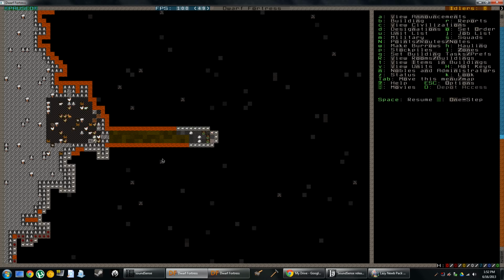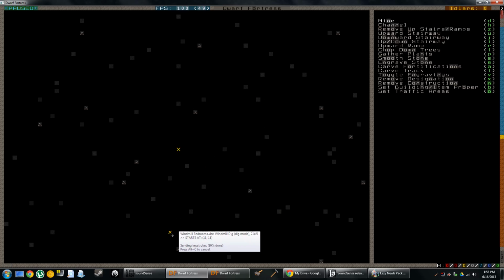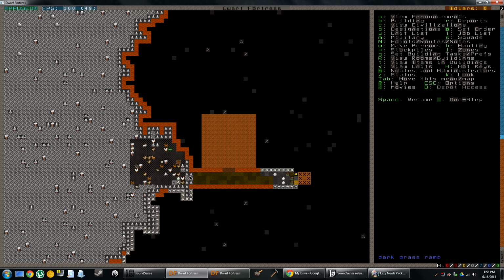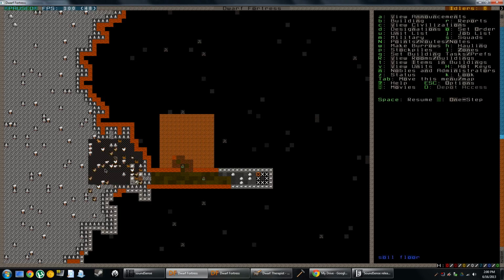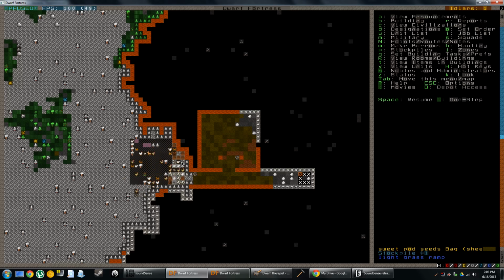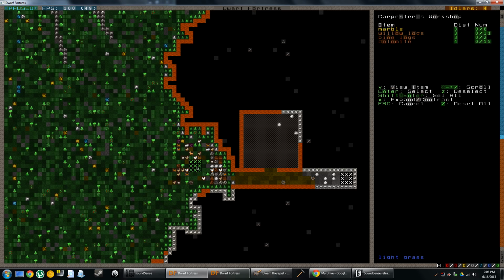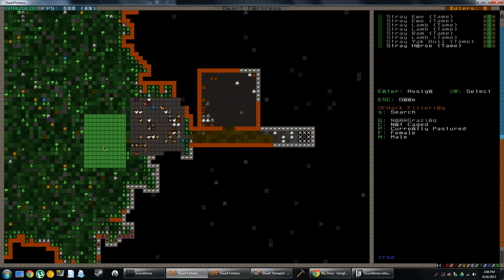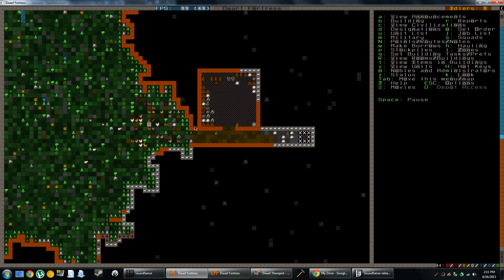Dwarf Fortress Ideneral Let's Play (5)